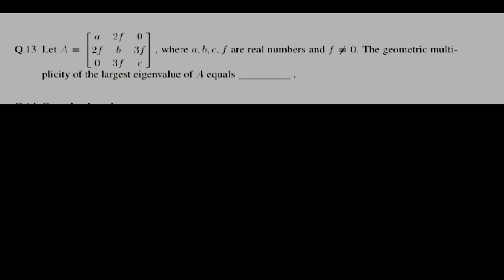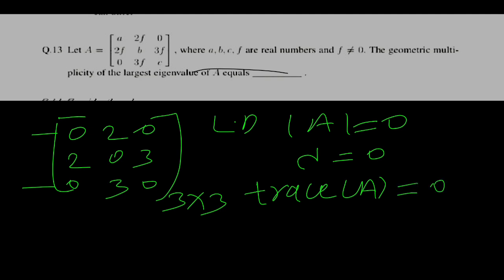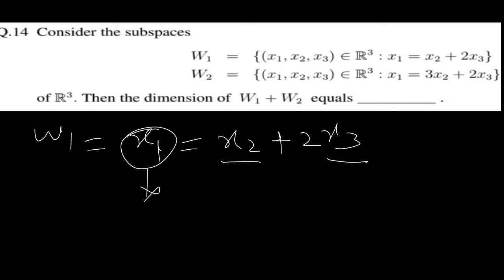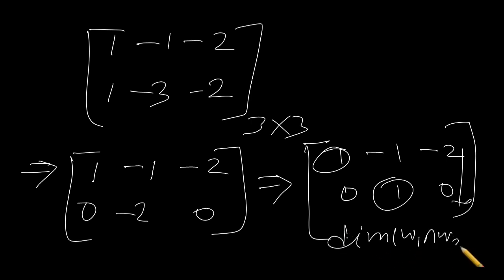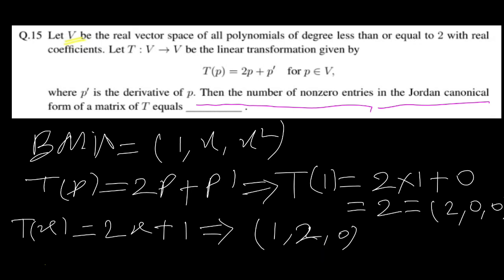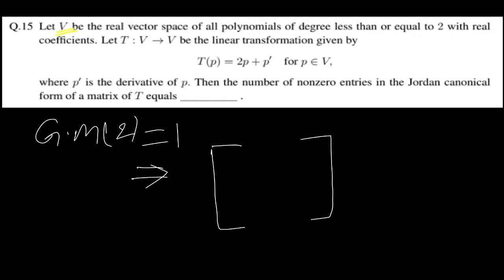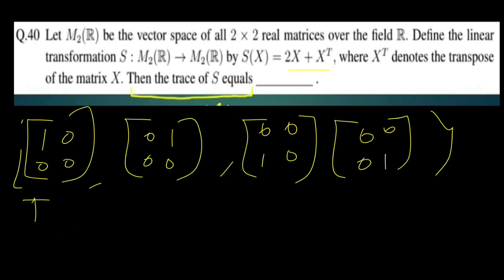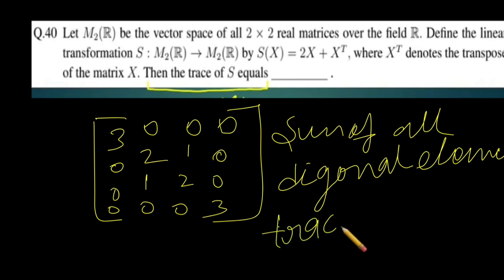GATE 2018 Linear Algebra pyq discussion lecture 2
In this video we’ll walk you through:
Question 1
Question 2
Question 3

TIMESTAMPS
0:00 Intro
1:00 First Topic Covered
7:26 Second Topic Covered
14:30 Third Topic Covered
19:20 fourth topic
24:26last topic

Our channel is about csirnetmathematics and iit jam gate exam purpose. We cover lots of cool stuff such as question 1 ,question 2and question 3.

GATE2017LinearAlgebraPYQDiscussion. GATE 2017 linear algebra PYQ discussion.
GATE2017LinearAlgebra. GATE 2017 linear algebra.
GATELinearAlgebraPYQ. GATE linear algebra PYQ.
GATE2022MathematicsLinearAlgebraSolutions. GATE 2022 mathematics linear algebra solutions.
X csir net

69

X gate 2026 63

X

"Top GATE Linear Algebra PYQs explained in 10 minutes"